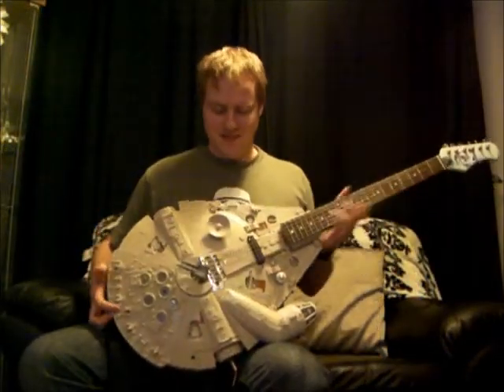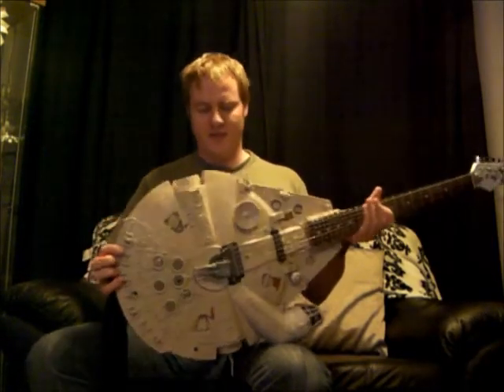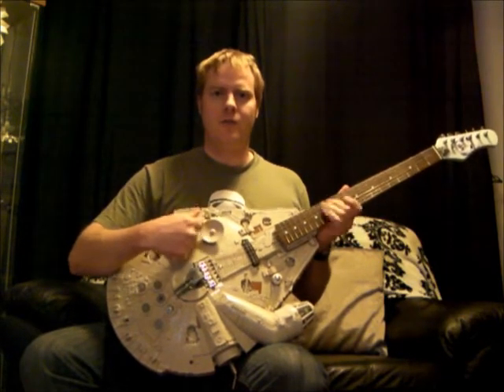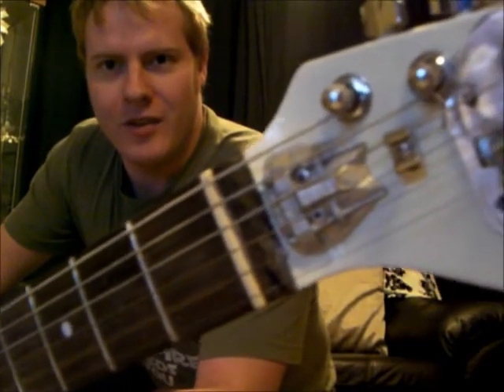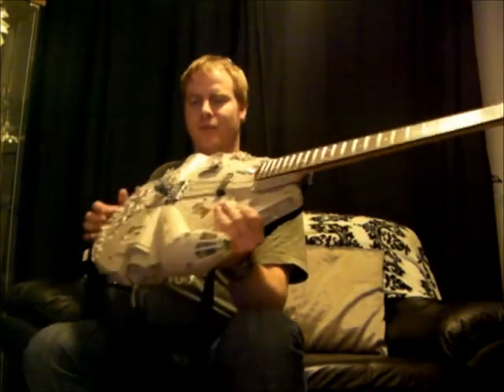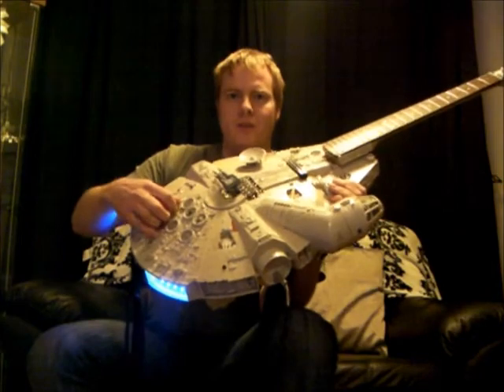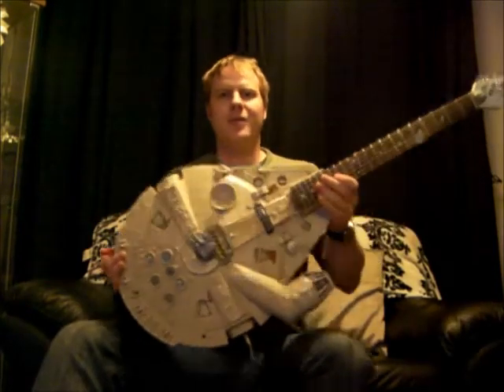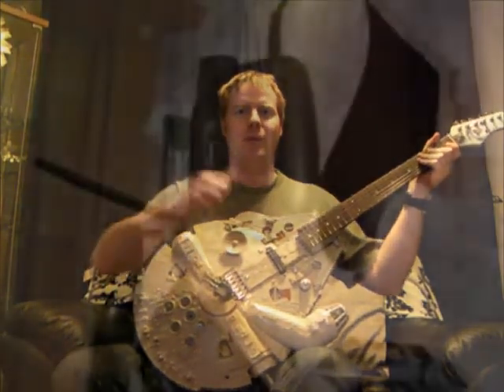Millennium Falcon Guitar Hand crafted by Alex Moore.wmv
Star Wars Millenium Falcon Guitar Hand crafted in Birmingham, United Kingdom by Alex Moore for performances in the band Lucid Uprising